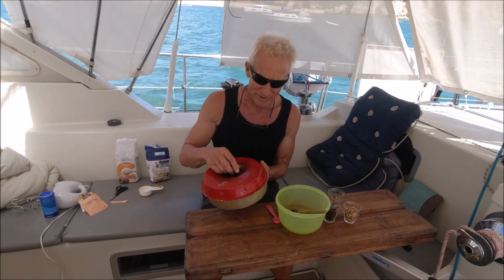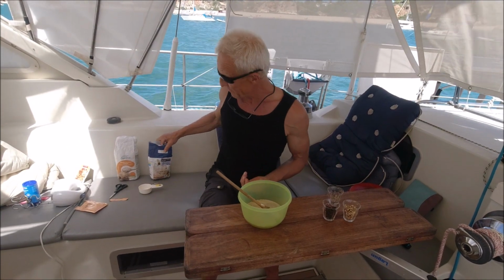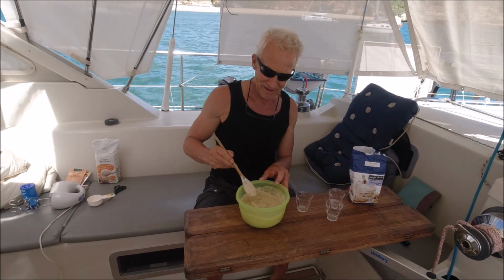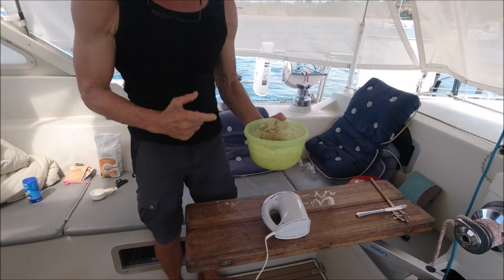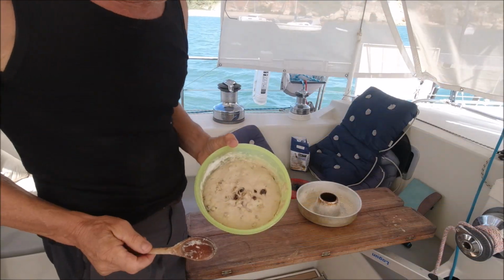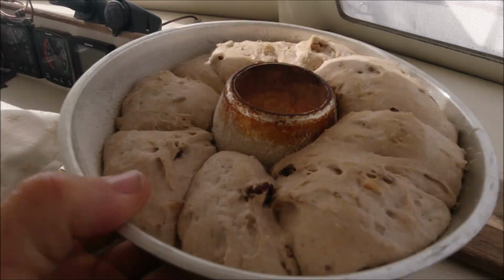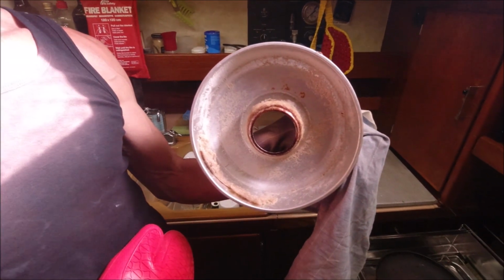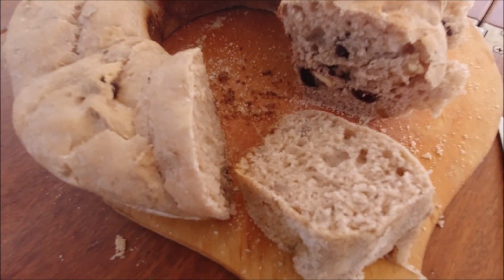Baking bread on sykerpa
We are baking bread in an Omnia mini oven, one you put on top of your stow. Saves gas and make your boat less warm.